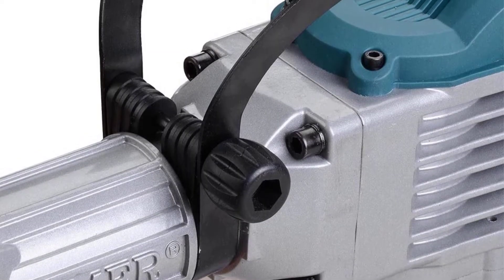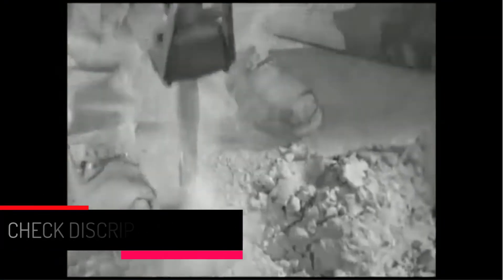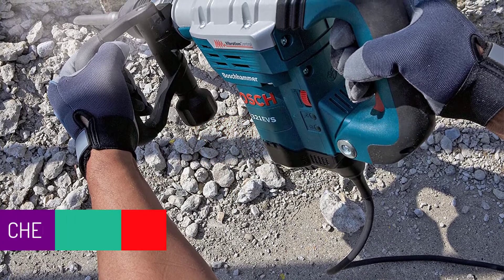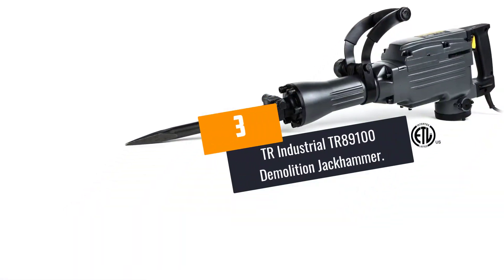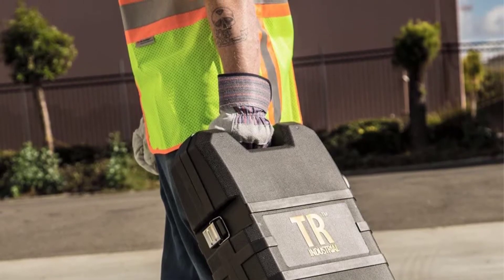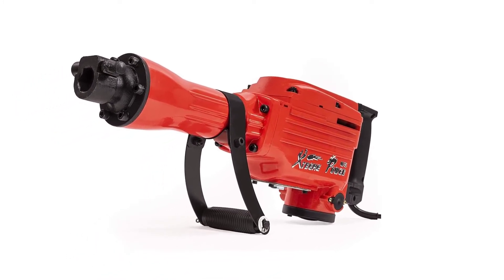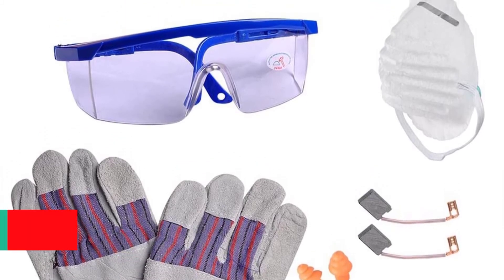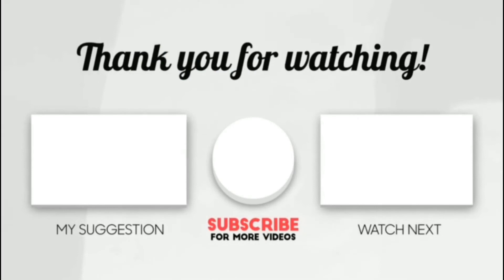Top 5 Best Jackhammer in 2021 [ Top 5 Picks ]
Are you Searching for Best Jackhammer? So now you are in the right place for getting the valuable info on Jackhammer

5. Bosch 11335K Jack Hammer Kit.

4. Bosch 11321EVS Demolition Hammer.

3. TR Industrial TR89100 Demolition Jackhammer.

2. XtremepowerUS 2200Watt Electric Demolition Jackhammer.

1. Yescom 1800BPM 3600W Electric Demolition Jack Hammer.

➥ Prime Discounted Monthly Offering
➥ Try Twitch Prime
➥ Amazon Music Unlimited
➥ Try Amazon Home Services
➥ Kindle Unlimited Membership Plans
➥ Create an Amazon Wedding Registry
➥ Try Audible and Get Two Free Audiobooks